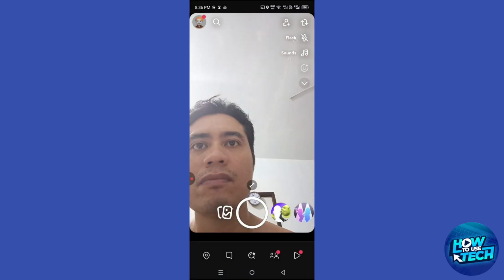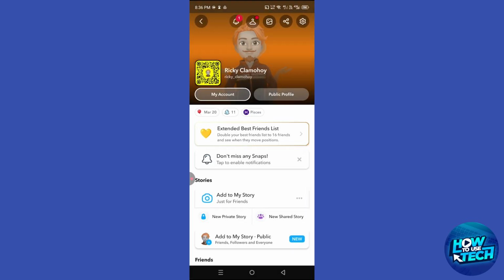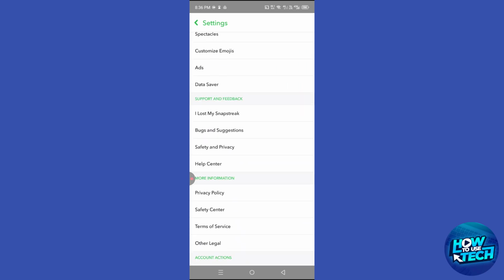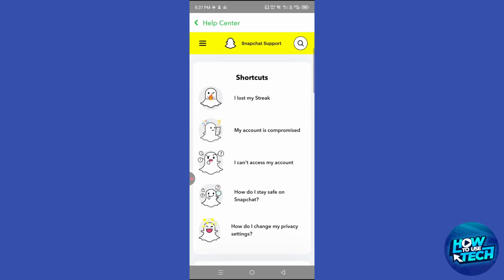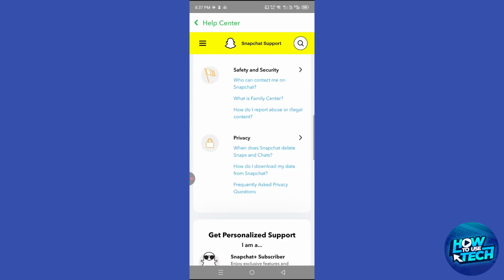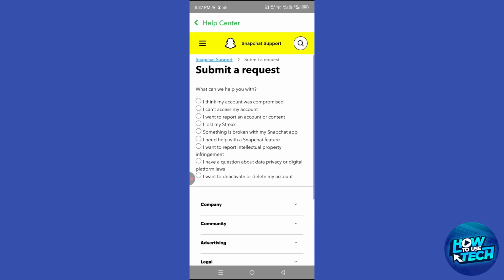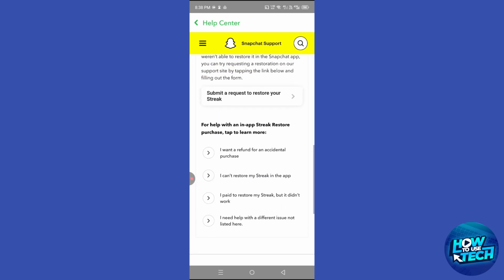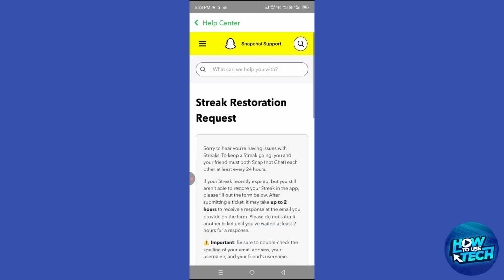How To Email Snapchat 2025